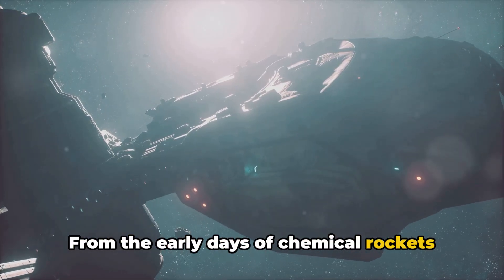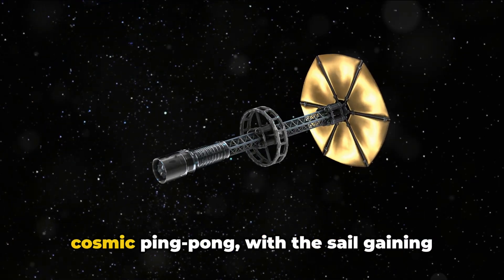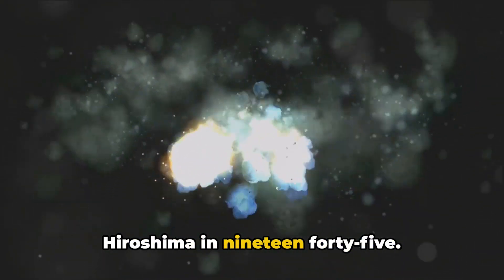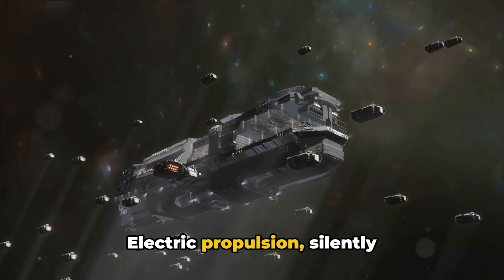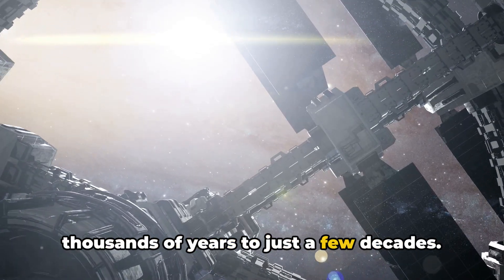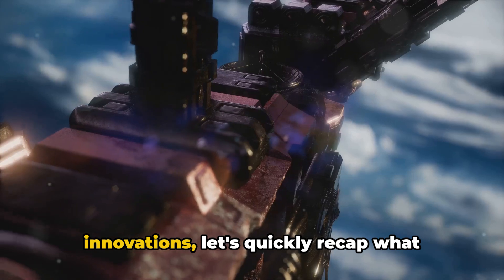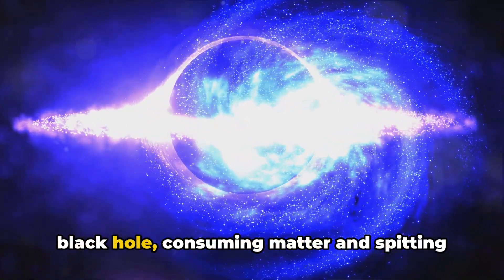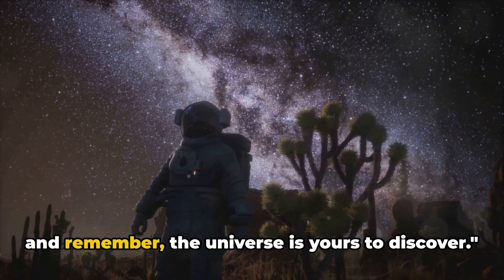Propelling into the Future: Top 10 Innovations in Spacecraft Propulsion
Get ready to blast off into the future with our latest video on the top 10 breakthroughs in spacecraft propulsion technologies! Join us as we explore the cutting-edge advancements that are revolutionizing space travel, from ion thrusters and plasma propulsion to the futuristic concepts of antimatter engines. Discover how these incredible innovations are pushing the boundaries of what's possible and shaping the next era of space exploration. Don't miss out on this exciting journey into the world of advanced propulsion systems.

OUTLINE:

00:00:00 The Journey Begins"
00:00:56 "The Dawn of Ion Propulsion"
00:01:59 Riding the Cosmic Winds"
00:03:26 Powering the Future"
00:04:57 Sci-Fi Becomes Reality"
00:06:51 The Silent Revolution"
00:08:15 Riding the Lightning"
00:09:50 The Power of the Stars"
00:11:21 The Frontier of Physics"
00:13:27 "Recap and Reveal of Top Two Innovations"
00:14:30 Breaking the Speed Limit"
00:15:29 The Ultimate Power Source"
00:16:31 The Future of Space Travel"
00:17:27 "Final Thoughts and Call to Action"

Welcome to our exciting journey through the cosmos! In this video, we're diving into the Top 10 innovations in spacecraft propulsion that are set to revolutionize the way we explore space. From advanced rocket engines to futuristic propulsion methods, these technologies are paving the way for interstellar travel and deeper space exploration. Are you ready to discover the future of spacecraft propulsion? Let’s blast off! 🌠🔭

🔭 What You’ll Discover in This Video:

Chemical Propulsion 💥 – Explore the traditional yet powerful chemical rocket engines that have propelled humanity into space for decades. What makes them reliable, and how are they evolving with modern technology?

Ion Propulsion ⚛️ – Learn about ion propulsion systems, which use electric fields to accelerate ions for thrust. Discover why these engines are ideal for long-duration space missions and their efficiency compared to chemical rockets.

Solar Sails ☀️ – Uncover the fascinating concept of solar sails that harness the power of sunlight for propulsion. How could this innovative method enable spacecraft to travel vast distances without the need for fuel?

Nuclear Thermal Propulsion (NTP) ☢️ – Delve into the world of nuclear thermal propulsion, which uses nuclear reactions to heat propellant for thrust. What advantages does NTP offer for missions to Mars and beyond?

Plasma Propulsion 🔥 – Discover the cutting-edge technology of plasma propulsion, including concepts like VASIMR (Variable Specific Impulse Magnetoplasma Rocket). How does plasma technology enhance propulsion efficiency and speed?

Electromagnetic Propulsion ⚡ – Explore the possibilities of electromagnetic propulsion systems, such as railguns and laser propulsion. What breakthroughs could this technology bring to future space missions?

Hybrid Propulsion Systems 🔄 – Learn about hybrid systems that combine traditional rocket fuel with innovative propulsion methods. How are these systems changing the landscape of space travel?

Antimatter Propulsion 🌀 – Dive into the theoretical realm of antimatter propulsion, which could offer unprecedented thrust and efficiency. What are the challenges and potential benefits of harnessing antimatter for space travel?

Fusion Propulsion 🌌 – Investigate the prospects of fusion propulsion, which mimics the processes that power stars. What developments are being made in this area, and could it be the key to reaching distant star systems?

Future Propulsion Technologies 🚀 – Discuss the emerging technologies and concepts that could redefine spacecraft propulsion in the coming decades. What innovations are on the horizon, and how might they change our approach to space exploration?

💬 Join the Conversation:

Which propulsion innovation fascinates you the most? Do you have any thoughts or questions about the technologies we explored in this video? Share your insights in the comments below! 🌌🚀

🚀 Explore the Cosmos With Us:

Together, we’ll uncover the secrets of the cosmos and embark on an incredible journey through space! 🌠🔭